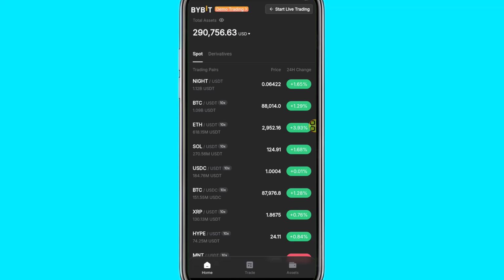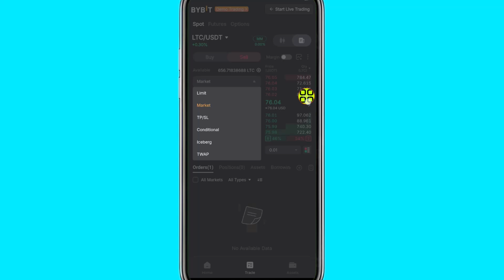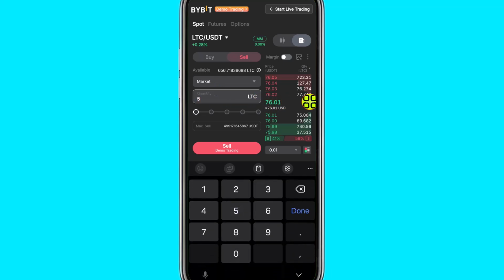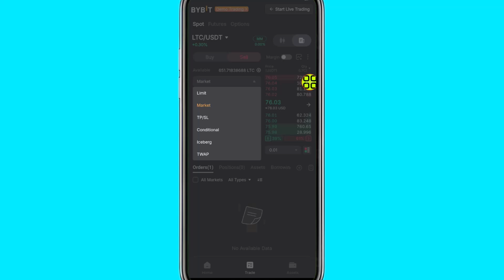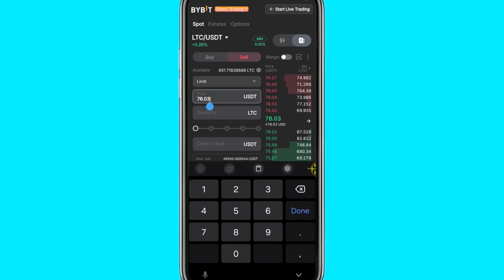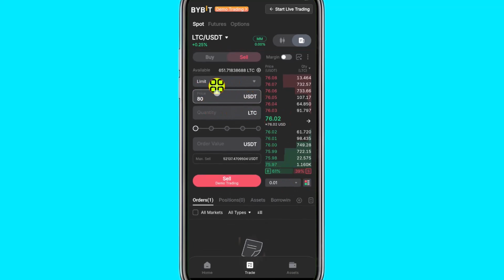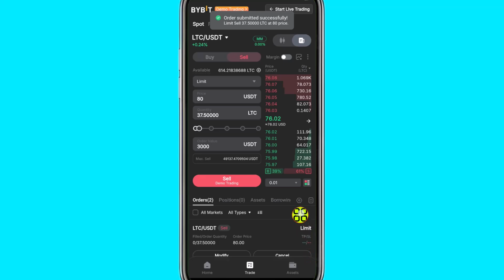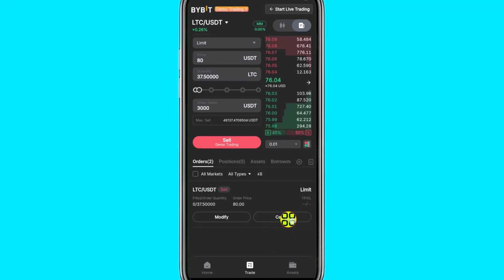How To Do Short Trade On Bybit Spot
In this video, you will learn how to open a short trade on Bybit using the spot market in a clear and beginner-friendly way. I explain how to do spot trading on Bybit step by step, so even if you are new, you can understand how to short on Bybit safely and correctly. This guide also covers how to short crypto on Bybit while managing risk and avoiding common mistakes traders make.

If you are just starting out, this tutorial is perfect for anyone searching how to trade on Bybit for beginners, including a simple explanation of how to trade crypto on Bybit and how to trade bitcoin on Bybit using real examples. You’ll also see Bybit how to trade concepts in action and learn how to trade in Bybit app directly from your phone.

This complete Bybit short trade tutorial serves as a practical short trade Bybit guide, showing you exactly how to short properly through spot trading on Bybit. By the end of the video, you will confidently know how to open short position on Bybit and execute trades with clarity and control.